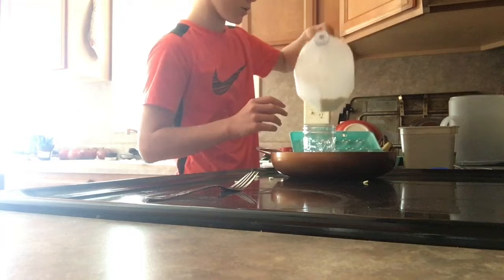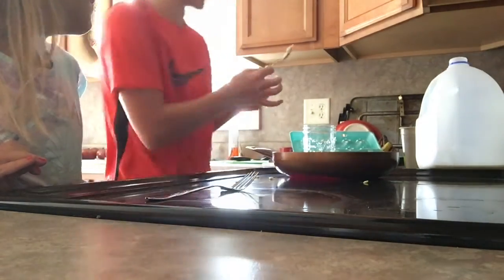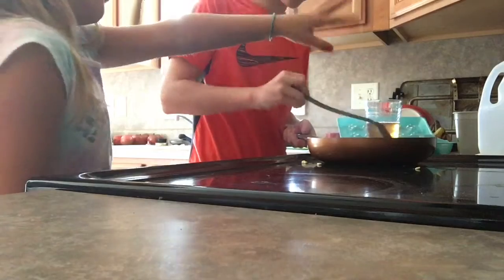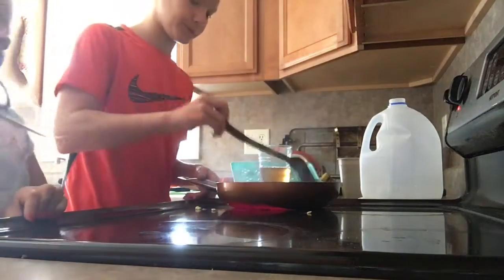Making Some Eggs